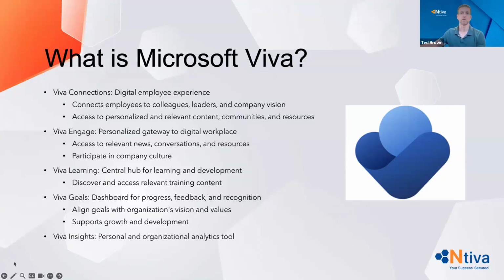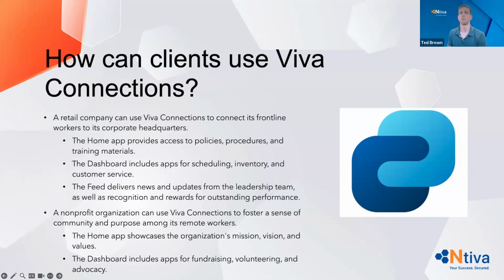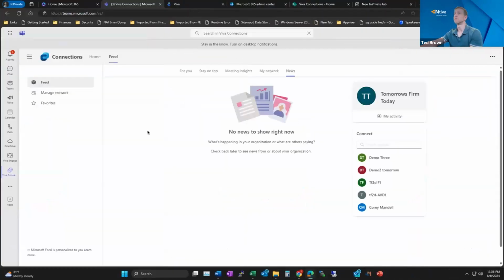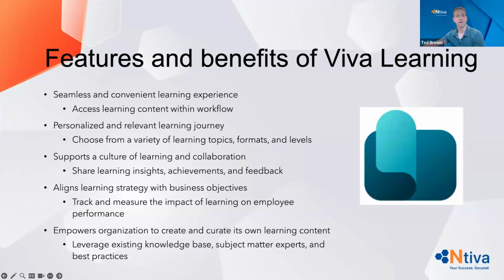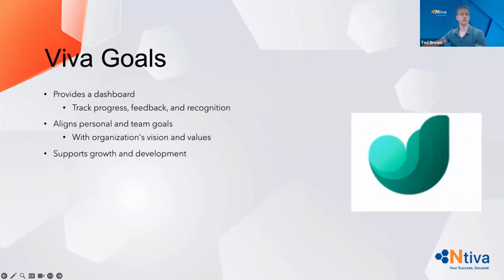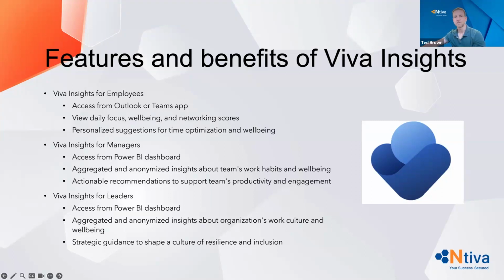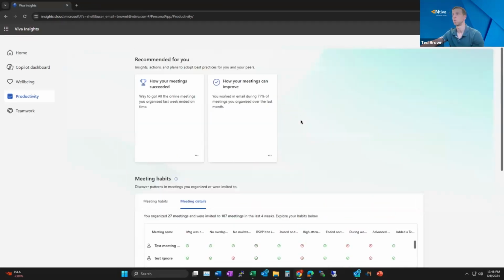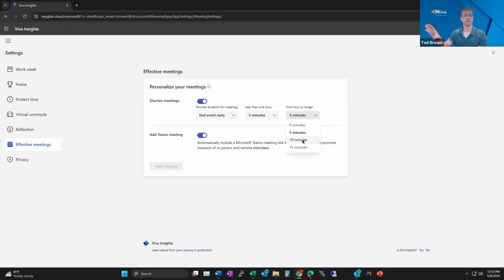Microsoft Viva: Revolutionizing Employee Experience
Learn about the employee experience platform designed to enhance communications, learning, wellbeing, and knowledge discovery in the digital era.

Topics Covered:

    Microsoft Viva Overview
    Viva Connections
    Viva Engage
    Viva Learning
    Viva Goals
    Viva Insights